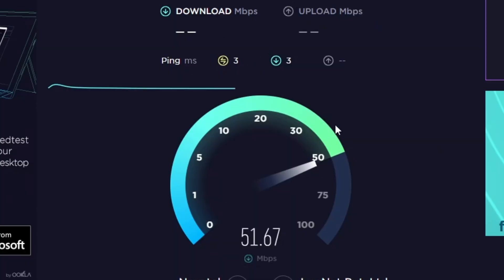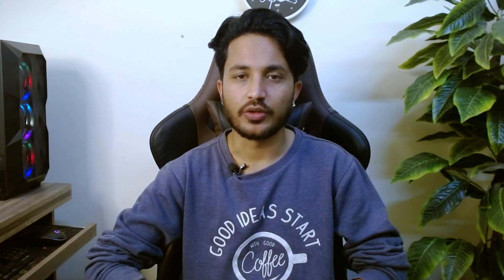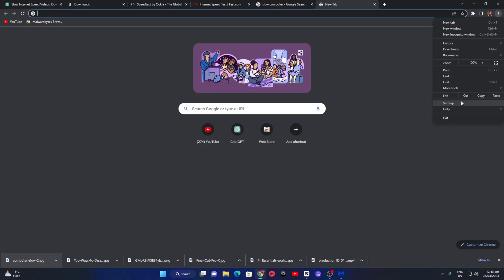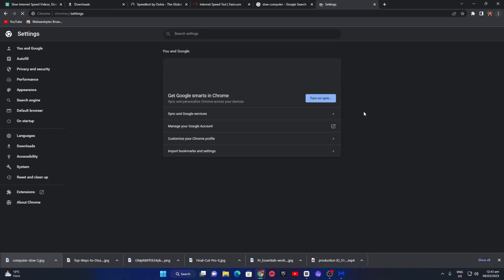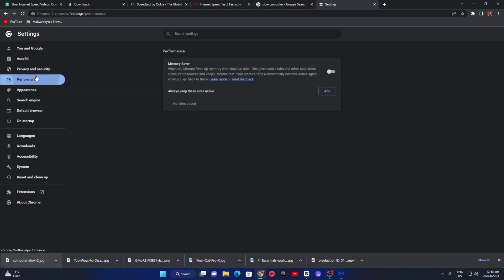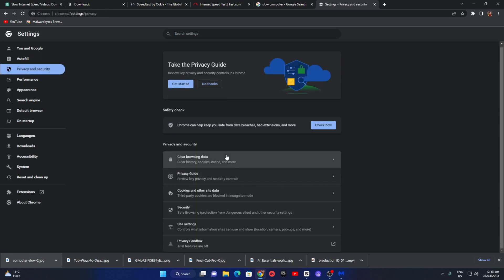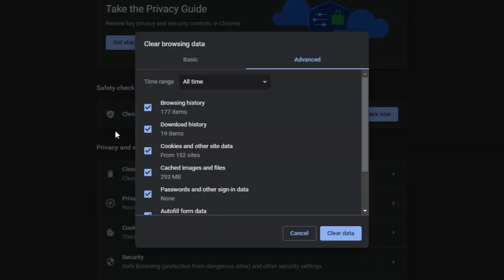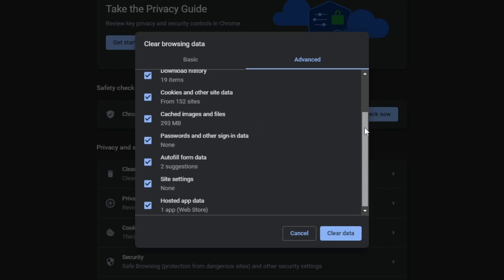How to Solve YouTube Video Upload Problem to Upload Faster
Welcome to this video on "How to Fix Slow Upload Speed on YouTube". If you're a YouTube content creator, you know how important it is to have a good upload speed for your videos. Slow upload speeds can be frustrating and can affect the quality of your videos, as well as your viewership.

In this video, we'll go over some of the common causes of slow upload speeds on YouTube and provide you with some helpful tips and tricks to improve your upload speed. We'll cover topics like optimizing your video settings, using the right file formats, checking your internet connection, and more.

We'll also show you how to use some handy online tools that can help you diagnose and troubleshoot any issues you might be having with your upload speed. By the end of this video, you'll have a better understanding of what might be causing your slow upload speeds and be equipped with the tools and knowledge to fix them.

So, if you're tired of slow upload speeds and want to improve your YouTube channel's performance, then be sure to watch this video until the end. Let's get started!